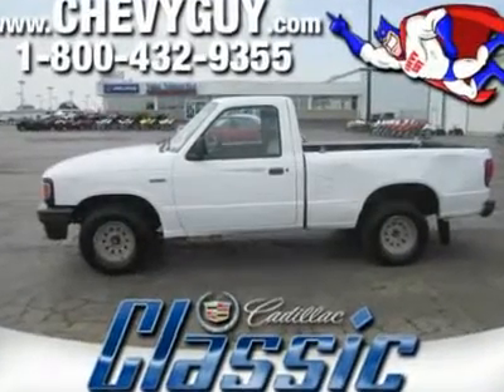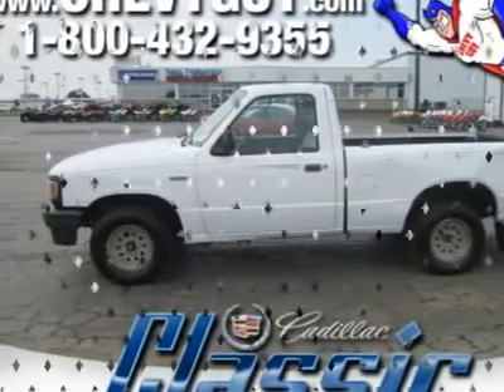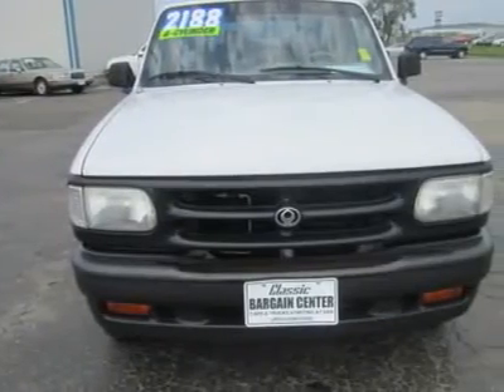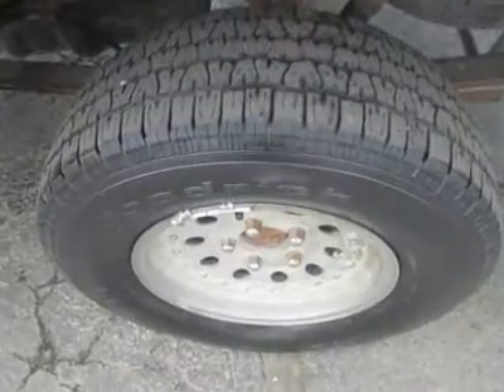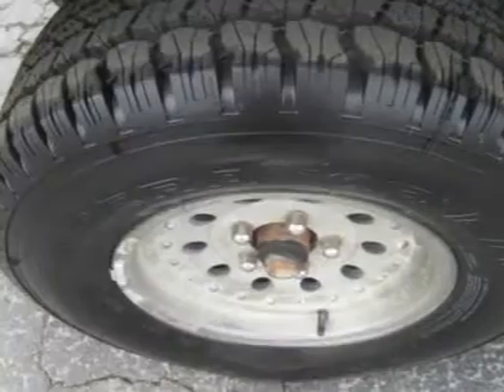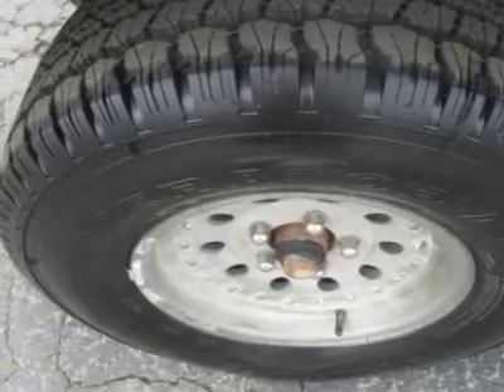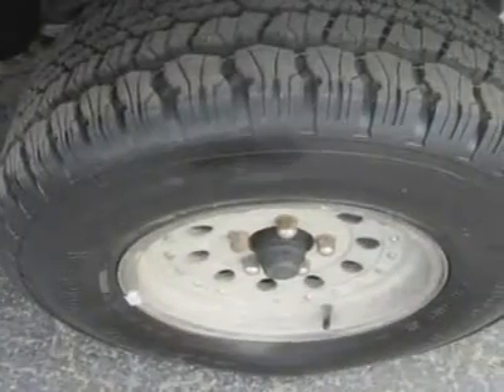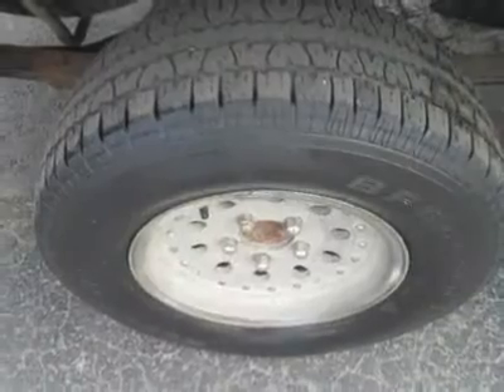1994 MAZDA B-SERIES 2WD TRUCK Council Bluffs, IA T30879B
1994 MAZDA B-SERIES 2WD TRUCK Council Bluffs, IA
Stock

Bargain Center
1010 34th Ave.

This truck serves to remind us of what a durable, reliable, functional pickup truck Mazda created with the B-Series. This 1994 B2300 is proof positive. This is a great truck AND a great value. Can't help but think of the energizer bunny when we consider this truck. Review after review, consumers comment on the low maintenance, the great handling, good performance, good visibility, great styling, and the miles and miles and miles of reliable low-cost driving. These trucks are as dependable as your dog. There's room in this cab to load up your dog and your gear and head out for some fun. You might want to start eating healthy and exercising, or this truck may outlive you! It goes without saying this one is going to move quickly. For the Best Internet Price, please call a salesperson today!